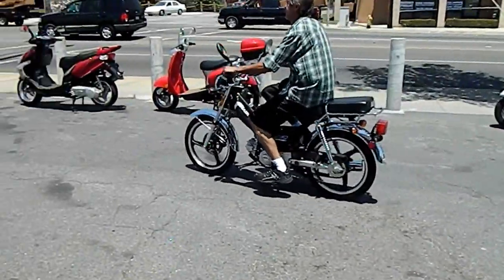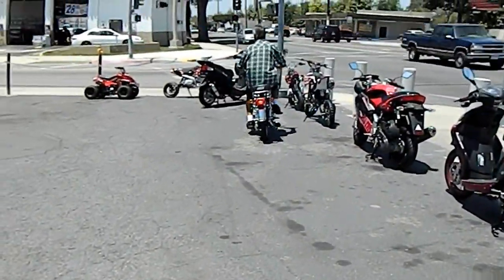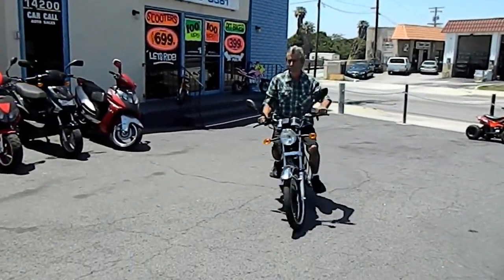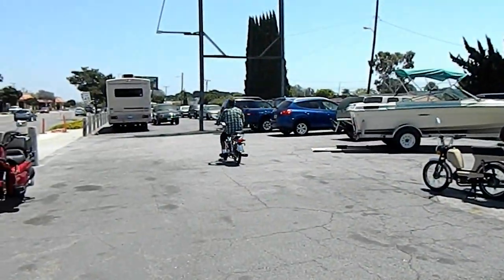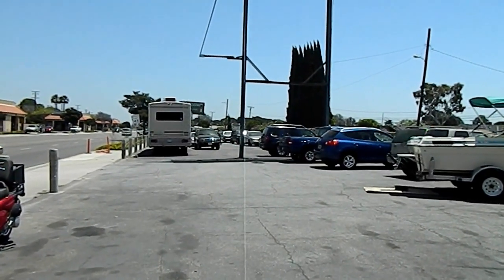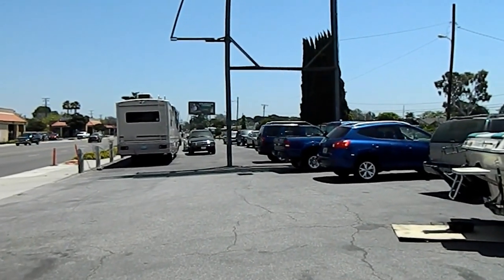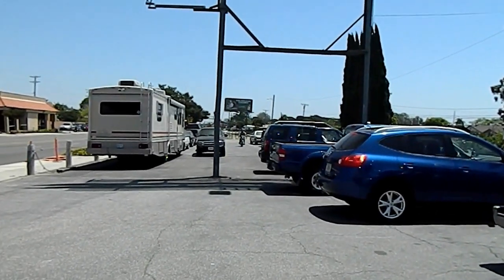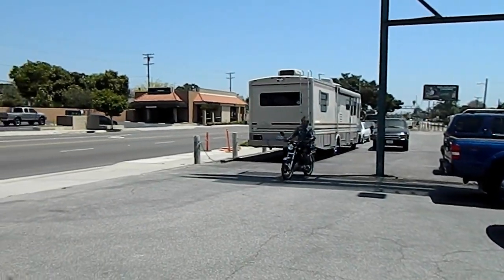SSR 49cc LAZER 5 MOPED 4 STROKE 50cc gas scooter DEMO AND INFO 72CC BIG BORE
FREE NATIONIONWIDE DELIVERY WHEN YOU BUY THE LAZER 5 DIRECT FROM THE WAREHOUSE at SSR Dealers - CUSTOM VERSIONS ARE AVAILABLE SO CHECK OUR WEBSITE OUT

This video was just taken today of customer Kyle taking a DEMO ride on the 72cc version. He gave it two thumbs up and off it goes to another happy customer...

All of the info including more specs and assembly videos can be seen on our

Same location since 1987 serving all of So Cal and the Nation with their economical and dependable transportation needs pedal moped needs.

HAPPY MOPEDING!

PRICES SUBJECT TO CHANGE WITHOUT NOTICE